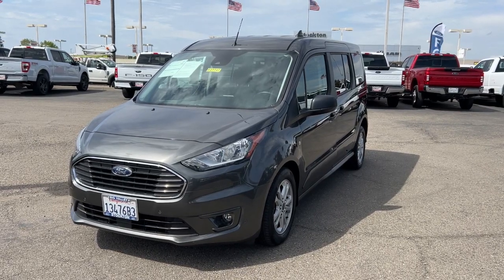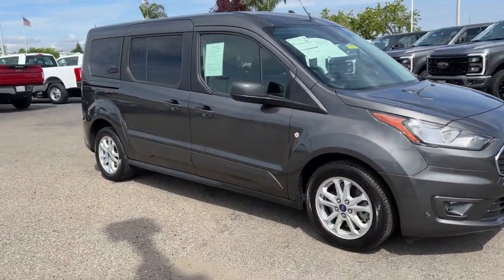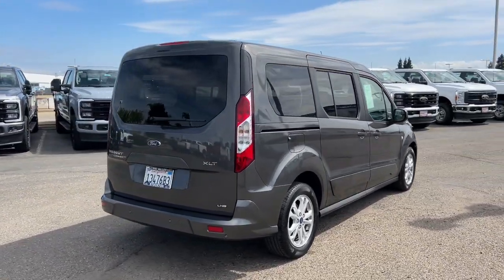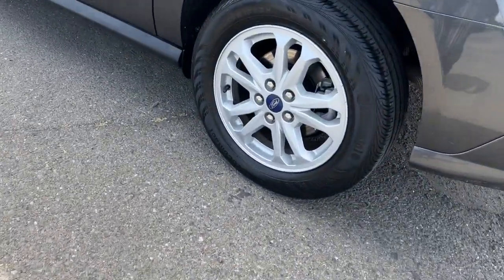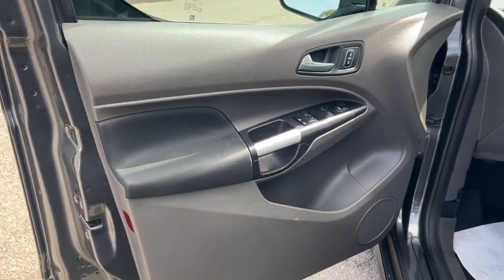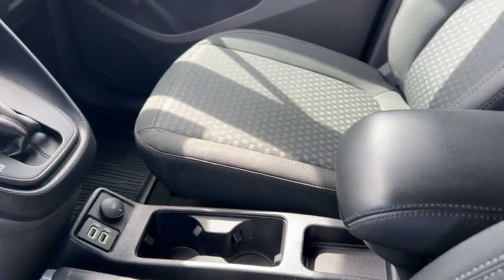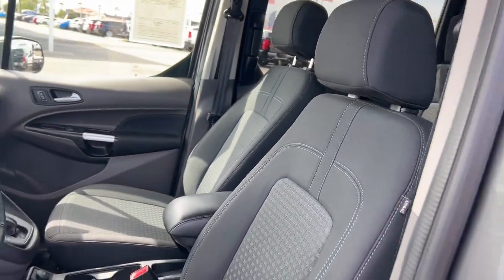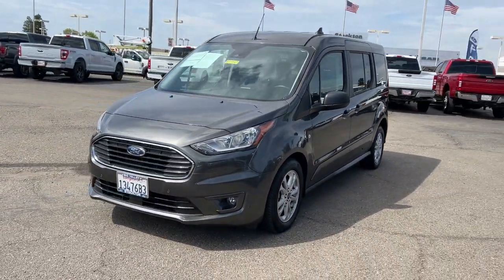2020 Ford Transit_Connect XLT Stockton, Lodi, Valley Springs, Galt, San Joaquin County CA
Pre-Owned 2020 Ford Transit_Connect XLT available at Big Valley Ford Lincoln located in 3282 Auto Center Circle, Stockton, CA, 95212. Servicing the Stockton, Lodi, Valley Springs, Galt, San Joaquin County area.

You'll have love at first sight with the   2020  FORD Transit Connect.  Here's a Ford Transit Connect Commercial, the comfortable and convenient small van that's ideal for use in urban settings. Whether your business is moving people or cargo, this vehicle offers the flexibility and maneuverability your business needs to optimize service and productivity.  The following are some of this vehicles highlighted options: Apple Carplay®/Android Auto®, Intelligent Auto on/off High Beams, Navigation System, Keyless Entry, Lane Keeping Assist, Satellite Radio, Premium Sound System, Heated Mirrors, Fog Lamps, Back-Up Camera. Feel the satisfaction that comes from running your passenger or cargo service with comfort, safety, and efficiency. This Transit Connect Commercial van has your back.  Our commercial dealer experts will be happy to show you how we can help your business.